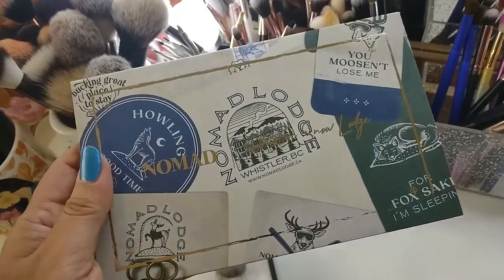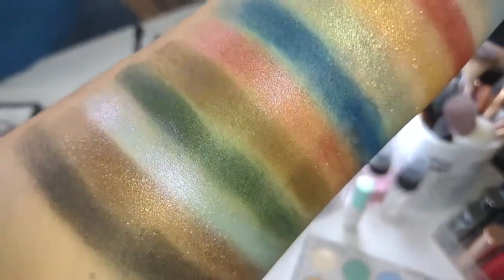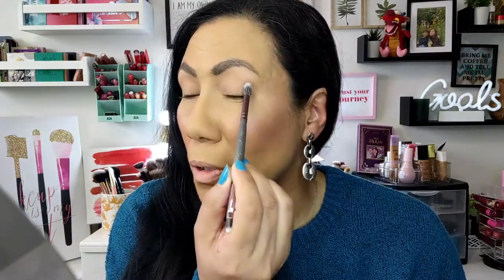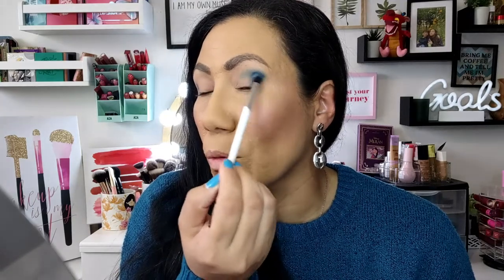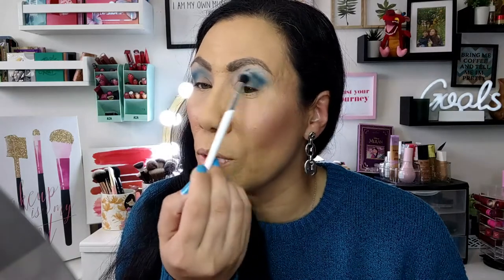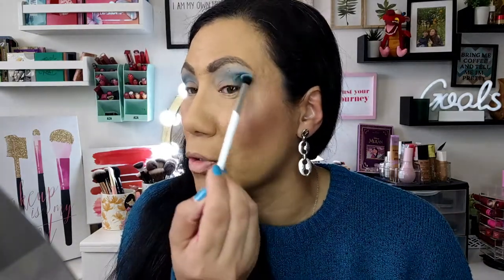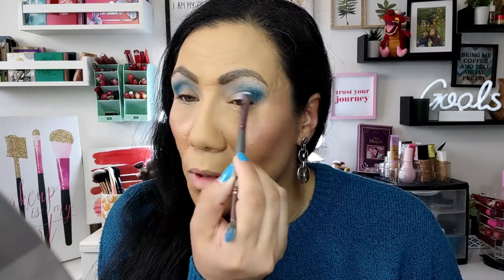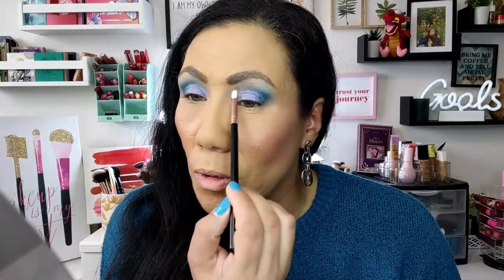Nomad Cosmetics x Whistler Lodge Palette, Swatches and Look PLUS Moving Life Update...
Nomad Highlighter- Midnight Sun

Wet n' Wild Photofocus Banana Loose Setting Powder

Becca Undereye Corrector- Medium Deep